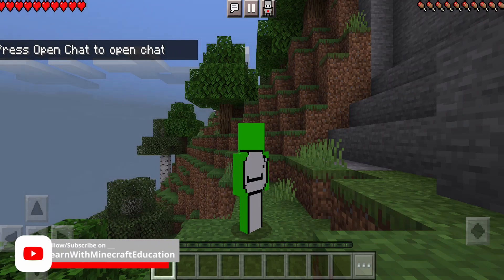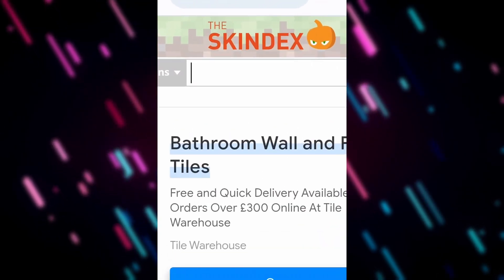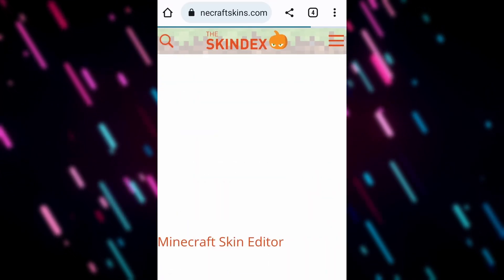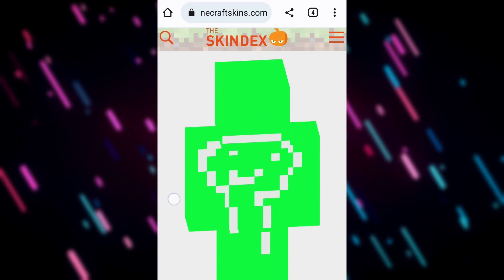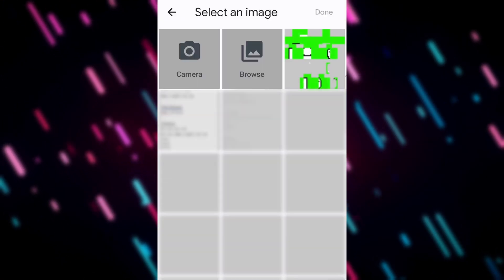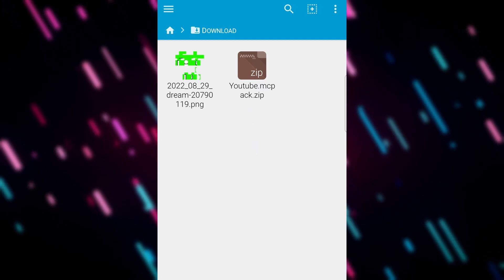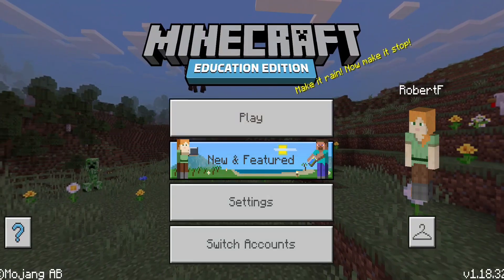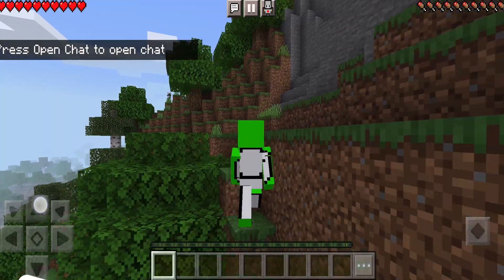How To Get Custom Skins - Minecraft PE & Education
In todays tutorial we look at how to download, create, install and apply custom skins on ios and android for mobile phone. This will work for education (1.18) and Pocket (1.19) versions of Minecraft showing you how to download, open and install Skinpacks as mcpack files. I will also show you how to make your own skin using the custom skin editor.

My Equipment:

PC:
PROCESSOR (CPU): AMD Ryzen 5 3600 6 Core
GRAPHICS CARD: GeForce RTX 3060 Ti 8GB
MEMORY (RAM): 16GB DDR4 3200MHz